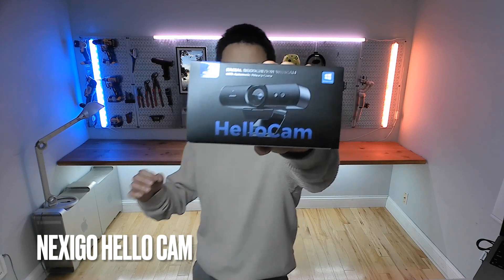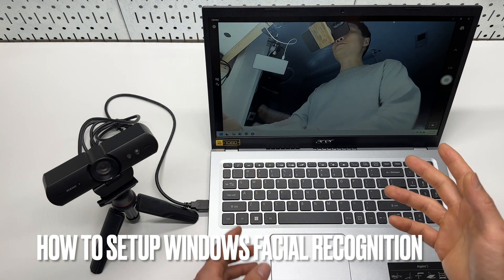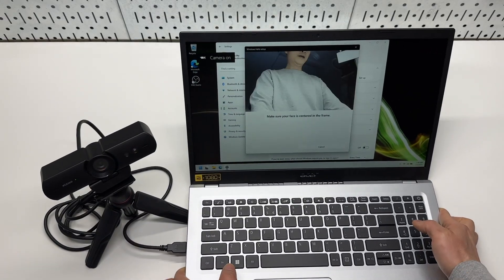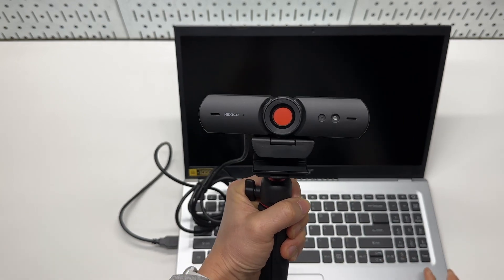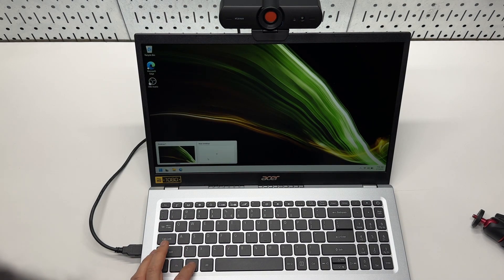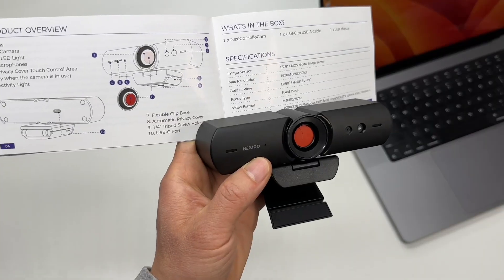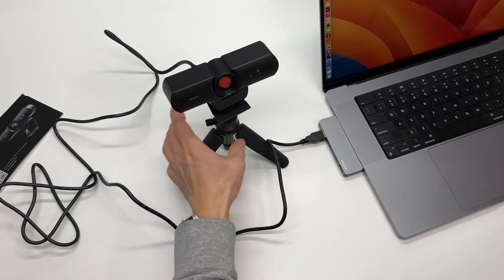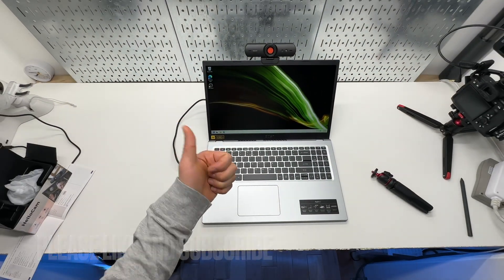How to Setup Facial Recognition with NexiGo HelloCam (Video & Audio Sample included. Windows Hello)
NexiGo HelloCam

00:00 Intro
00:50 How to Setup Windows Hello
03:36 Unboxing and Details